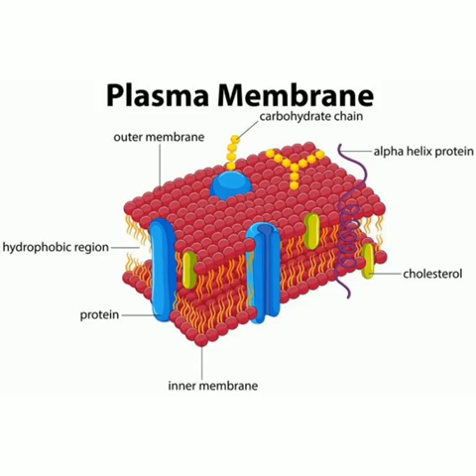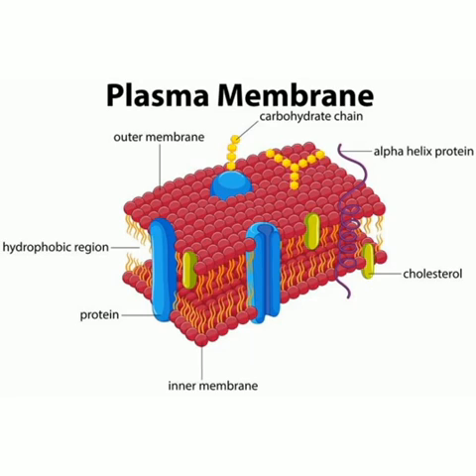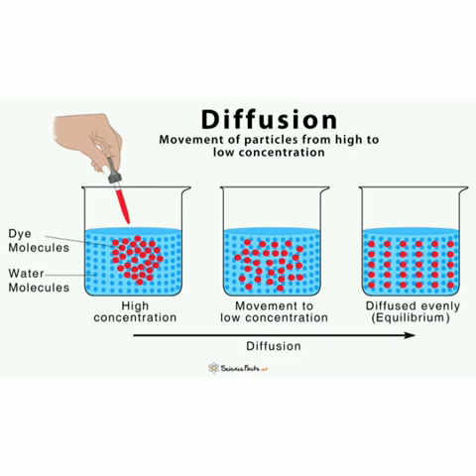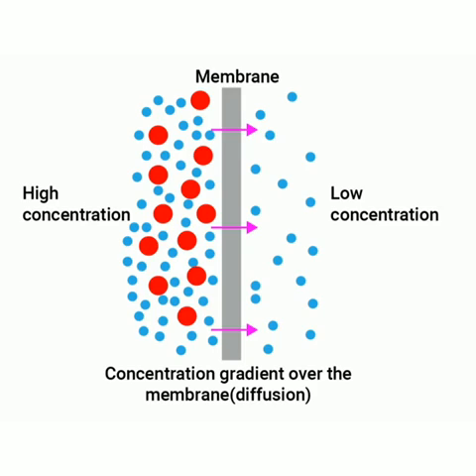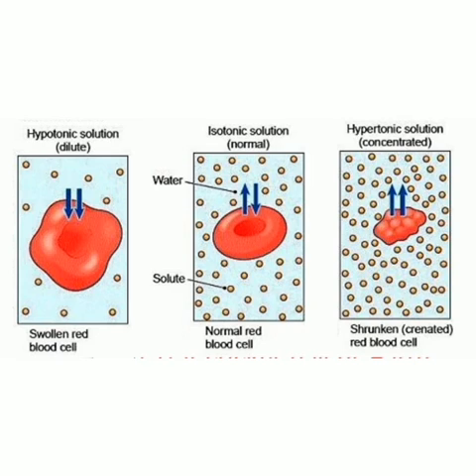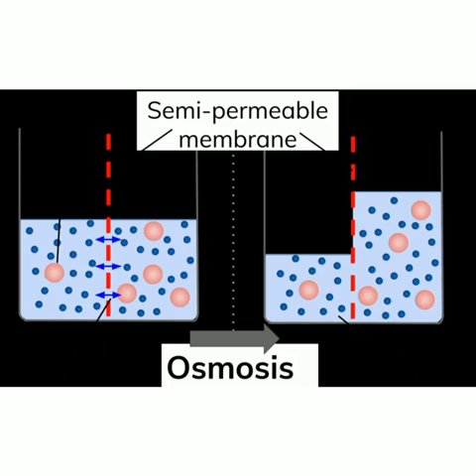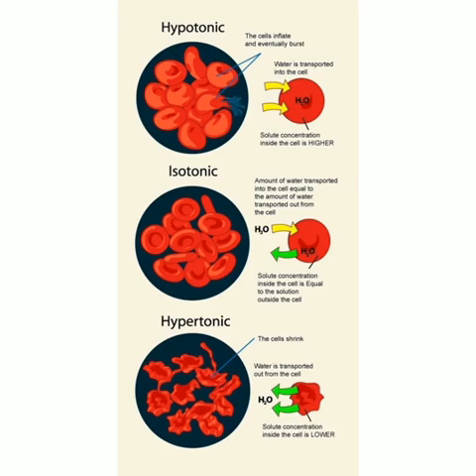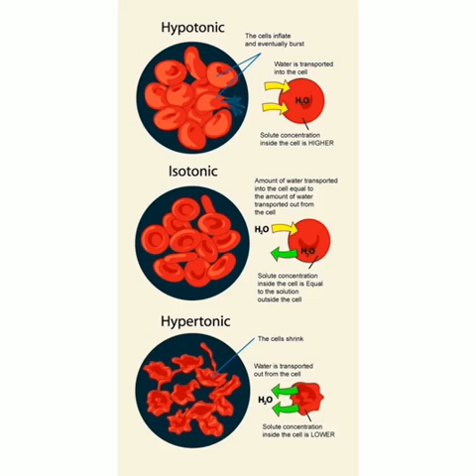Plasma Membrane or cell Membrane